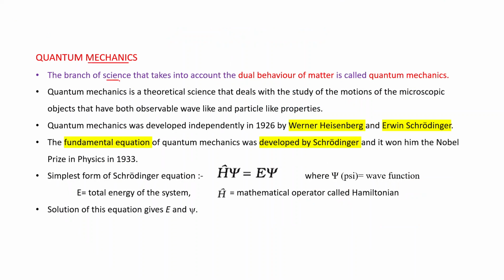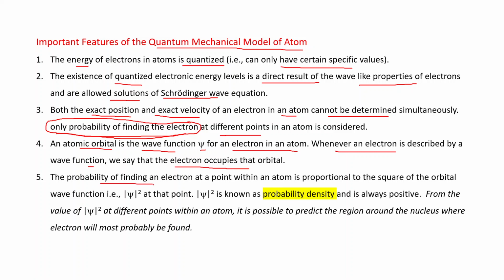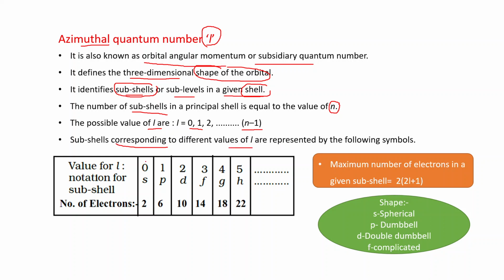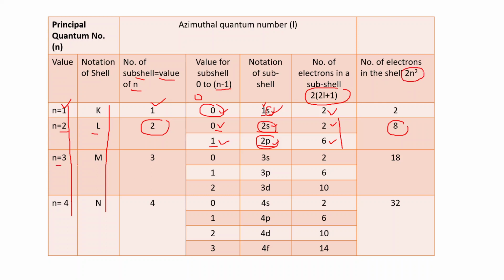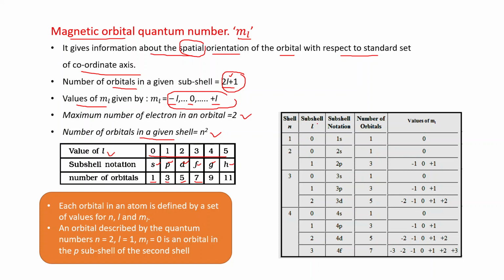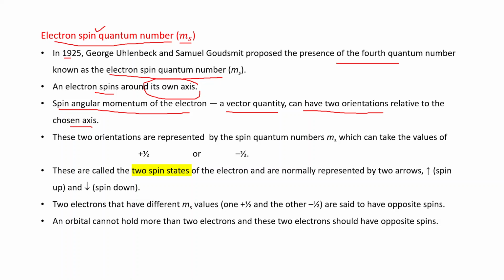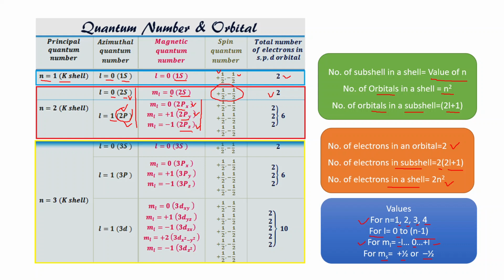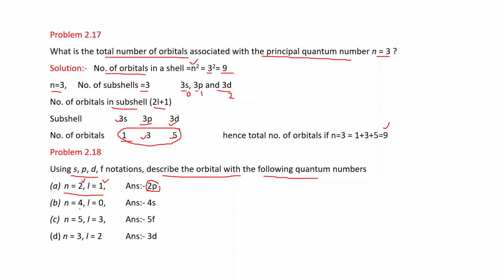Chemistry 11 Chapter 2 Structure of Atom -Quantum Numbers, Quantum Mechanical Model of Atom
QUANTUM MECHANICS
Hydrogen Atom and the Schrödinger Equation
Important Features of the Quantum Mechanical Model of Atom
Orbitals and Quantum Numbers
The principal quantum number ‘n’
Azimuthal quantum number ‘l’
Magnetic orbital quantum number. ‘𝑚_𝑙’
Electron spin quantum number (𝑚_𝑠)